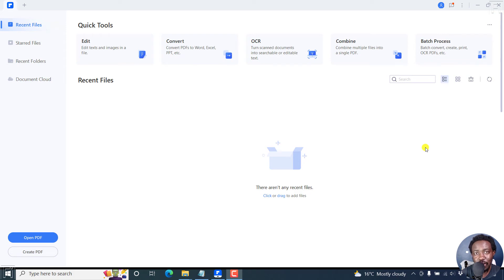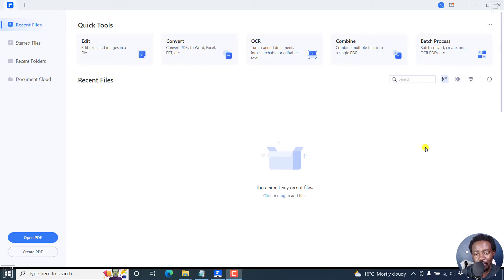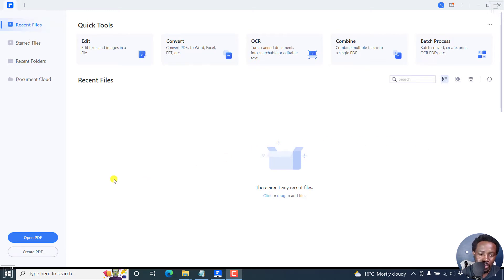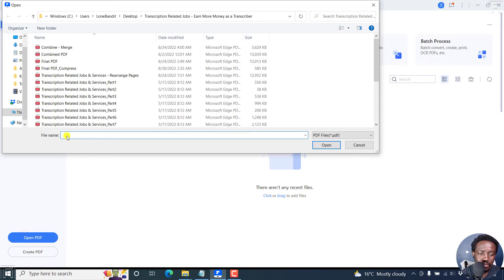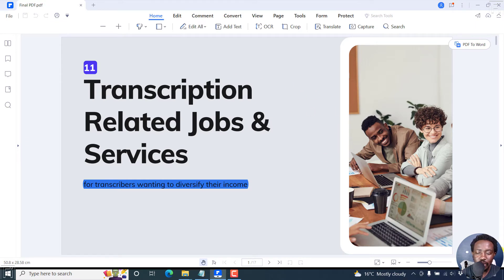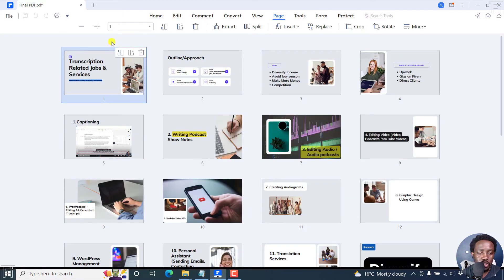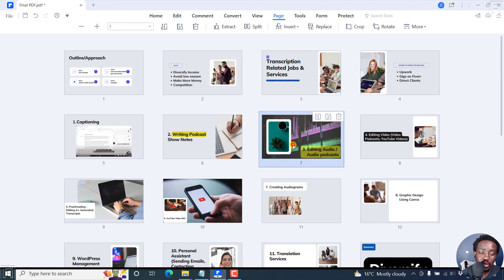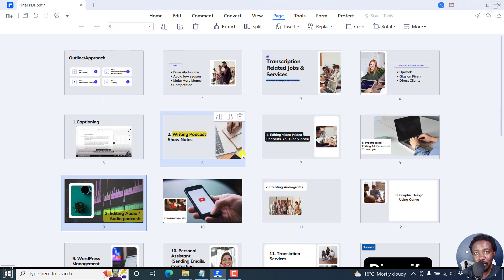How to Rearrange Pages in A PDF Using Wondershare PDFelement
In this tutorial, I'll show you How to Rearrange Pages in a PDF Using Wondershare PDFelement. Try Wondershare PDFelement for Free

Thanks!